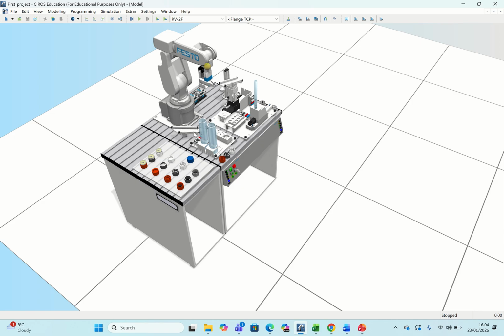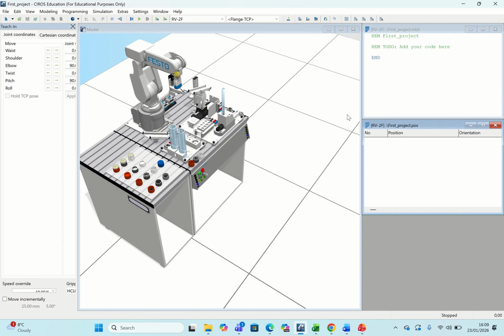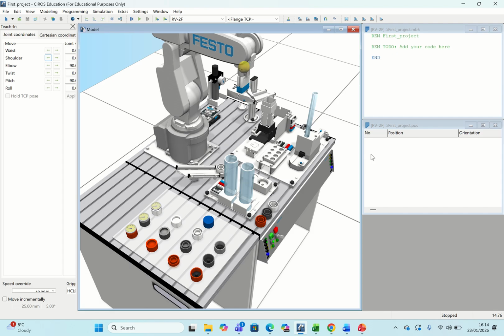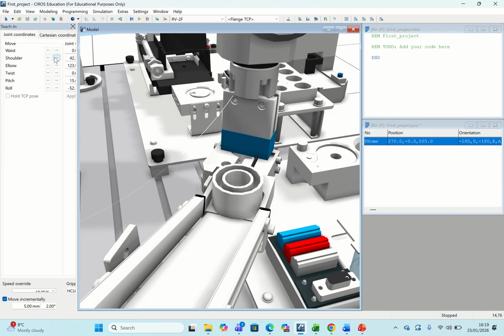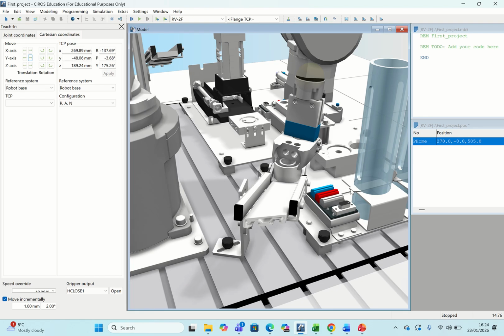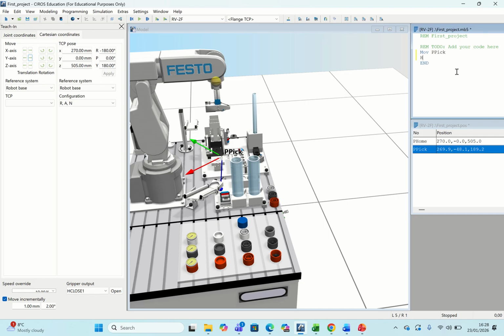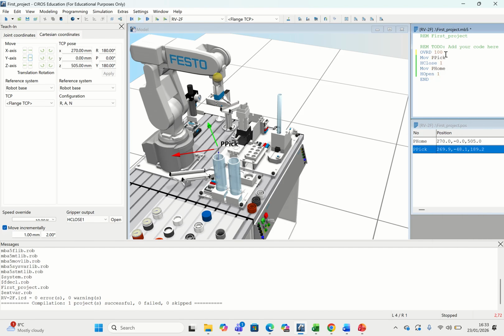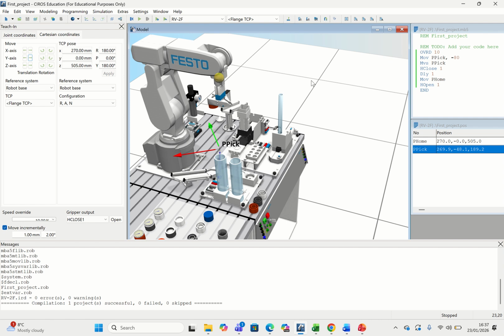CIROS Robotic Tutorials for biginners Part 2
This video is teaches beginners in Robotics about how to program Robots in CIROS. It is step-by-step and simple straight forward to follow and learn. Enjoy it.